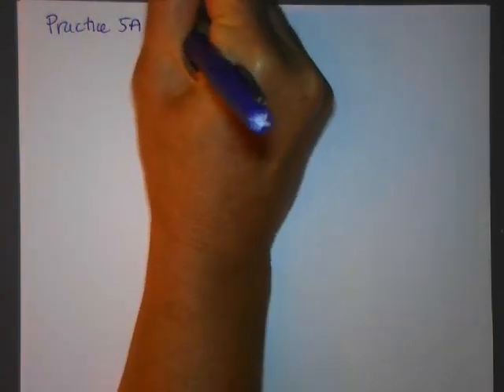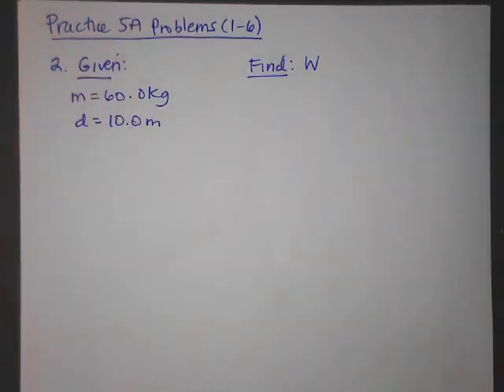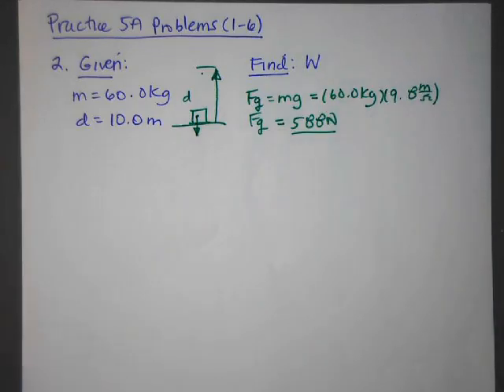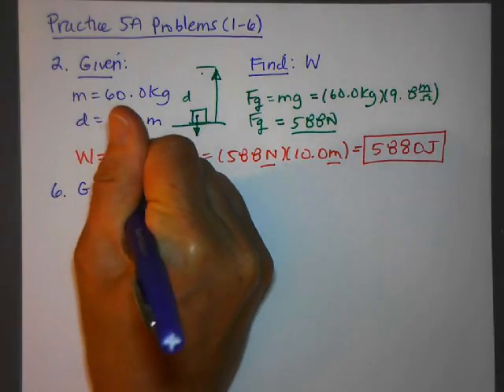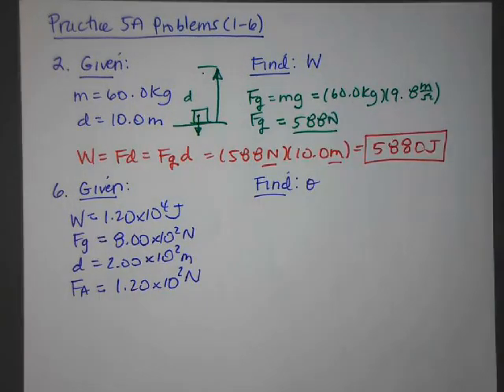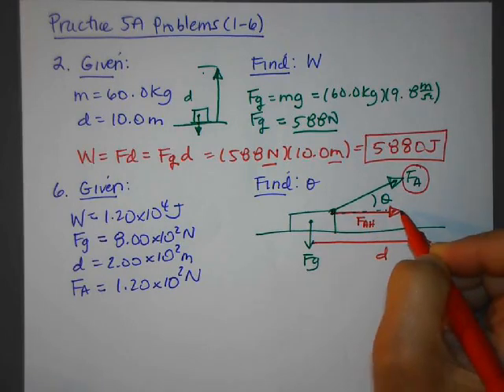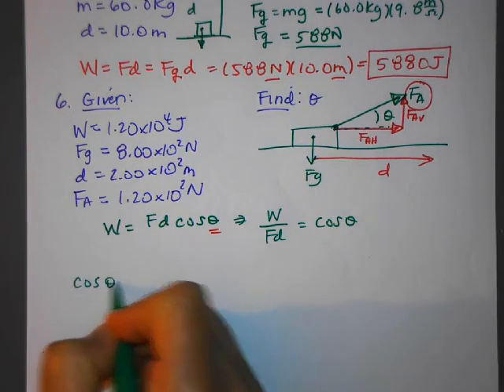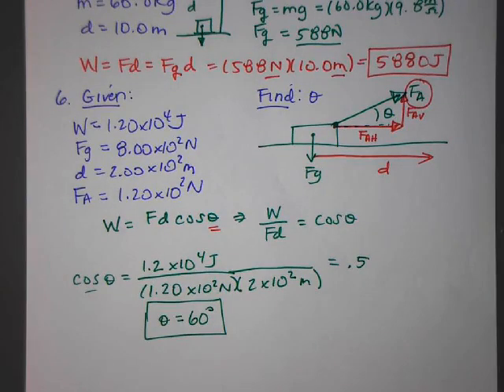HP 5A Work Problems 2 & 6